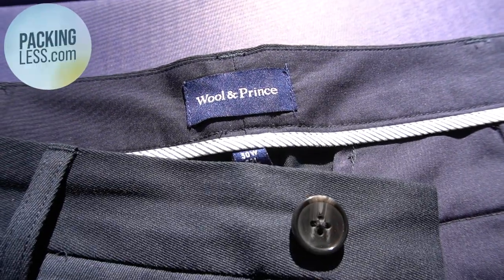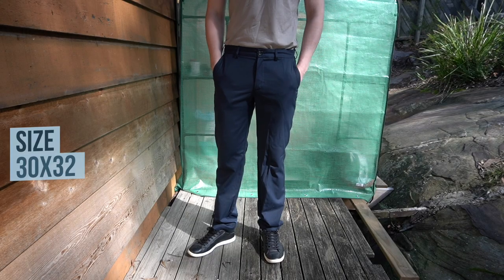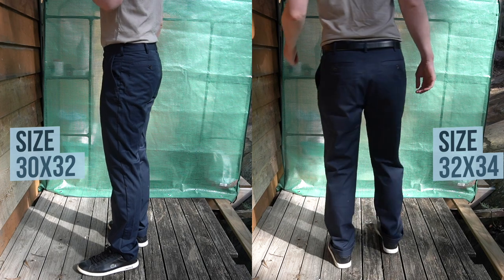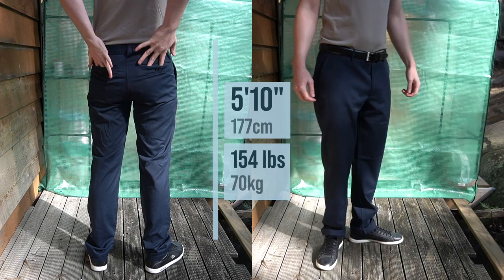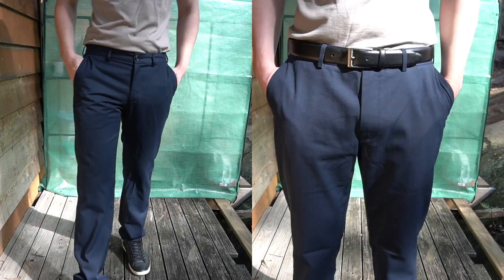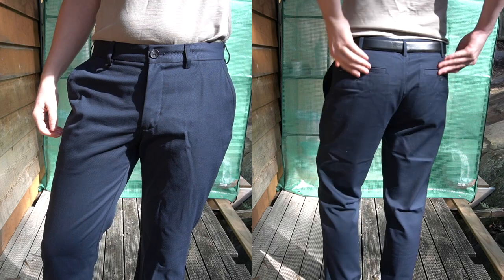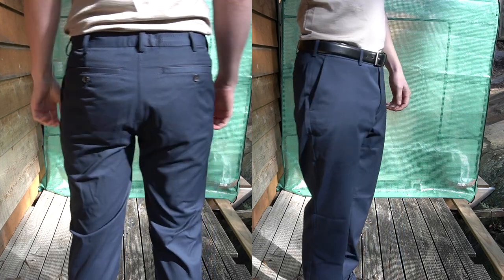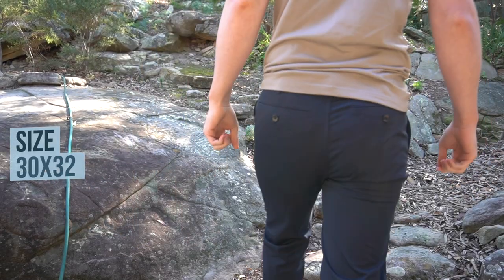Wool and Prince Slim Chino Pants (Hands On)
A really quick hands-on with the Wool and Prince slim chino pants.

📷My gear:
Sony a6400